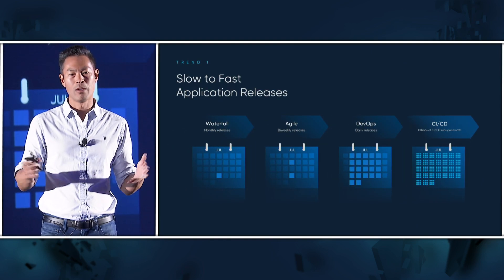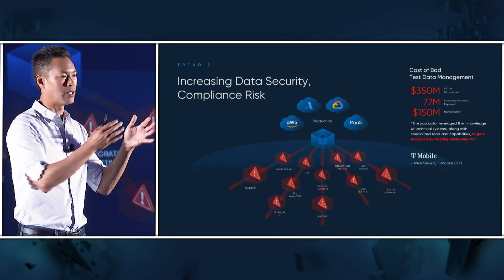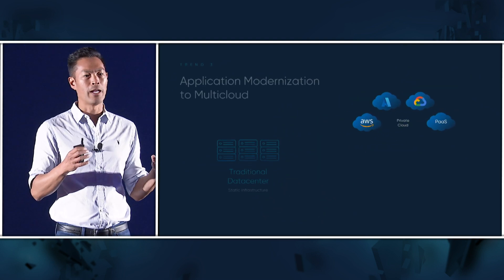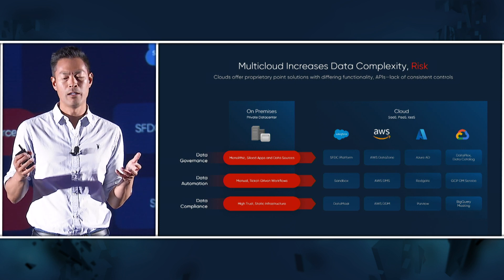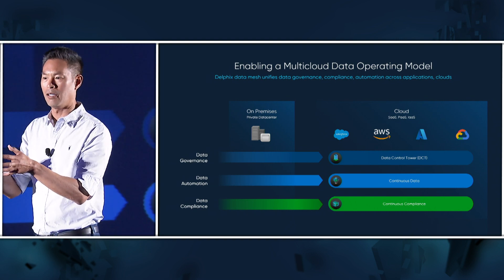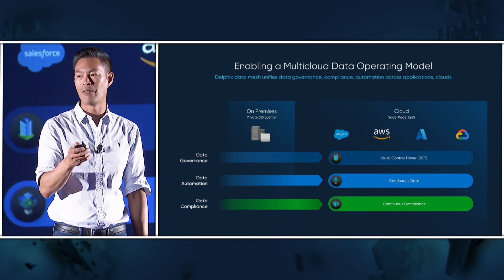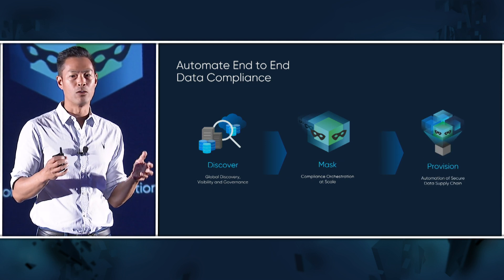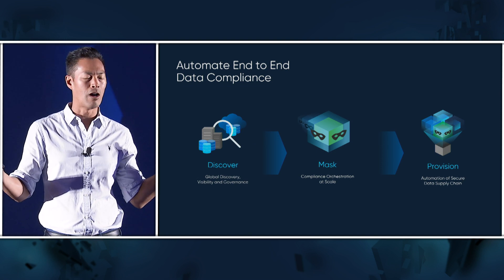Unleashing Continuous Innovation, Compliance | Data Company Summit 2023 | Delphix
Organizations are increasingly managing applications and data across the multicloud, but this adds complexity and risk throughout the application and data lifecycle.

In this session, we will explore how Delphix's DevOps Data Platform unifies data governance, compliance, and automation across the multicloud, accelerating innovation while reducing costs and risk. Don't miss this opportunity to learn how Delphix helps leading brands around the world with automated test data management, production application recovery, and analytics and AI/ML model training.